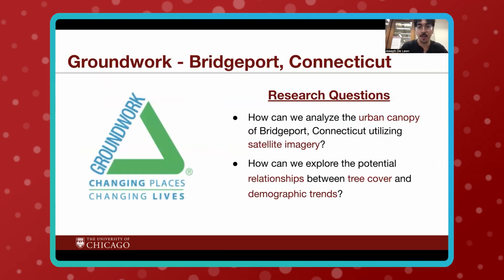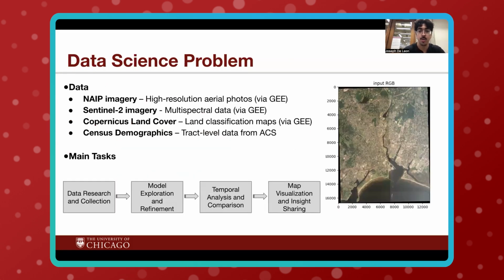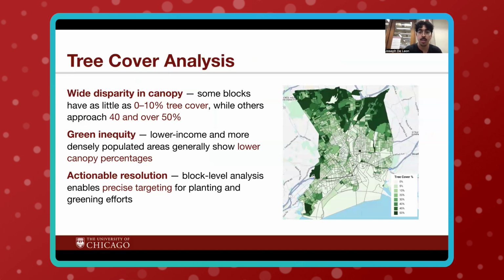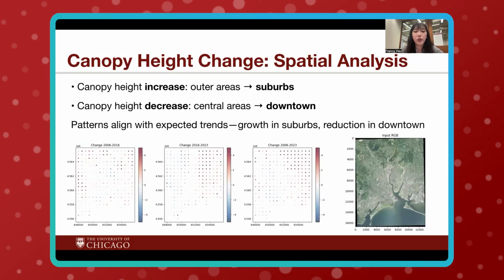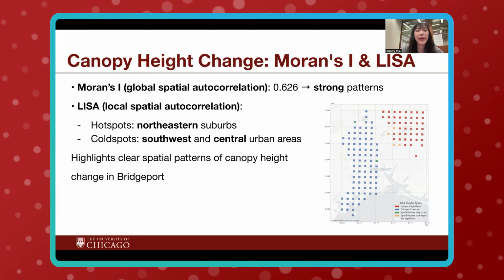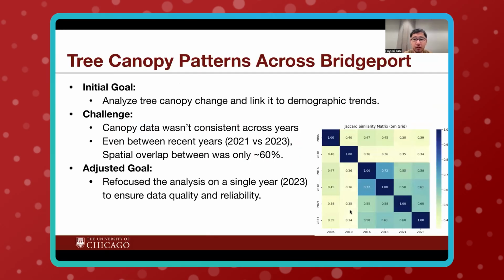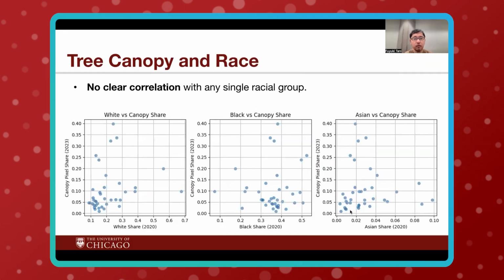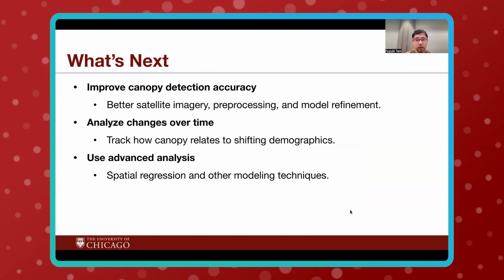Uncovering disparities in urban tree canopies with data science | DSI +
Disparities in tree cover in urban areas contribute to increased heat exposure, poorer air quality, and poorer mental health. Additionally, trees reduce runoff, cool buildings, and enhance city sustainability. Bridgeport, Connecticut only has 20.2% tree canopy coverage citywide. Low income areas have 54% less tree cover than wealthier areas.

Data Science Clinic students Fuyuki Tani, Francy Hsu, and Joseph De Leon collaborated with Groundwork Bridgeport, a nonprofit working to build more resilient neighborhoods in Connecticut, to review satellite imagery using data science methods to analyze the urban tree canopy in Bridgeport.

Photo by Michael Moloney on Unsplash